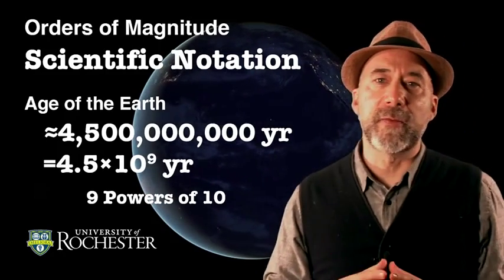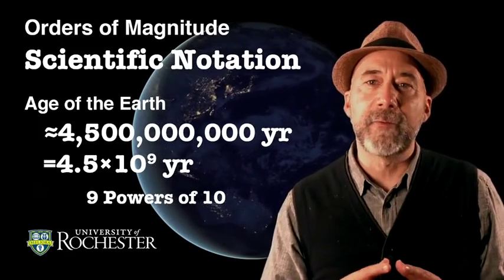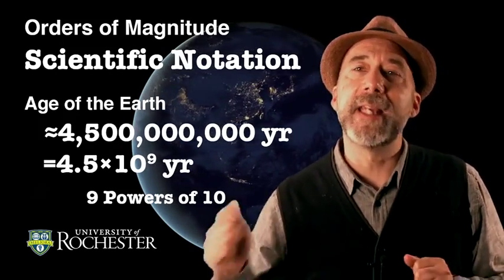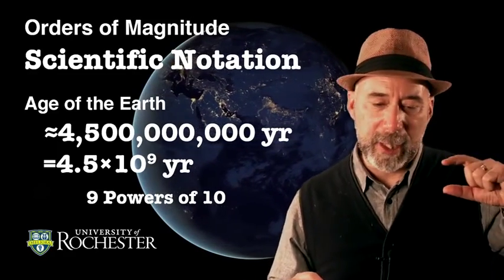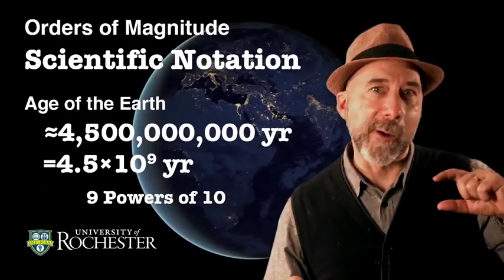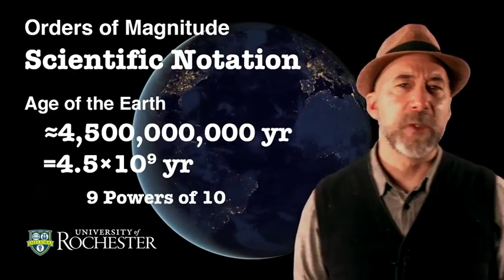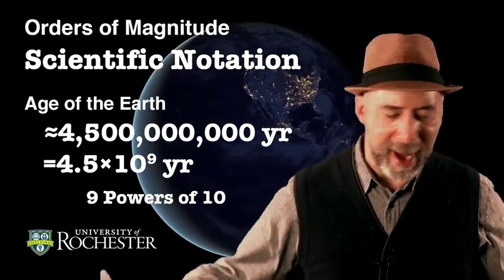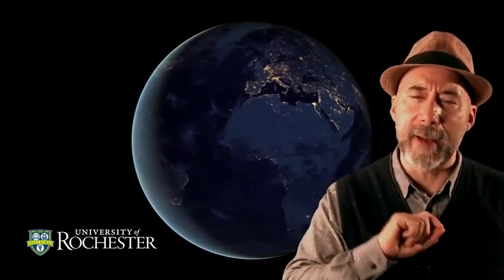Confronting The Big Questions: Highlights of Modern Astronomy 1x2 Scientific Notation